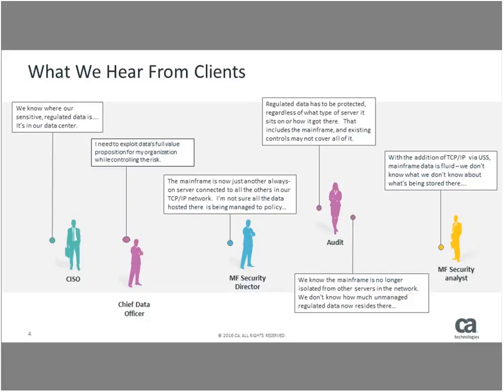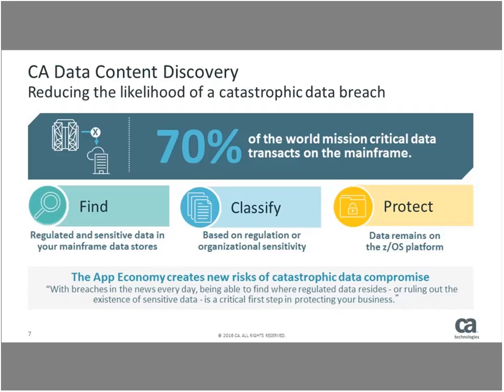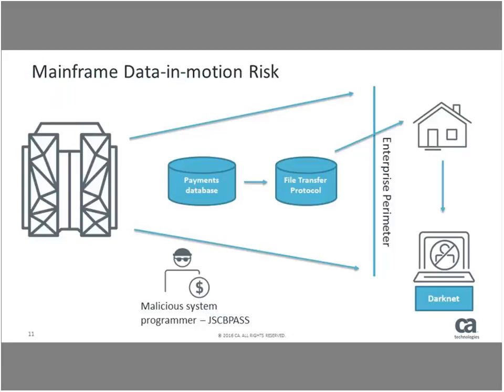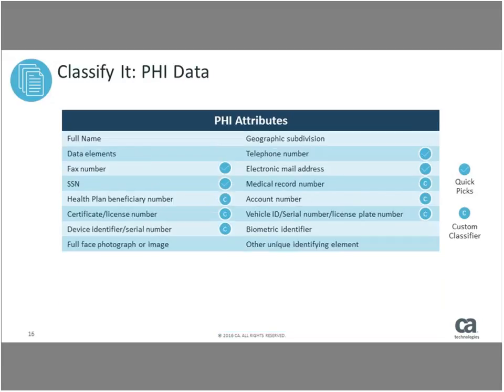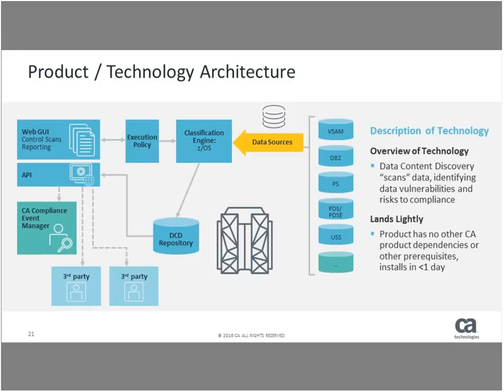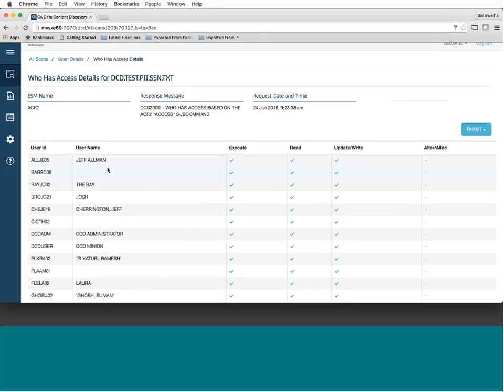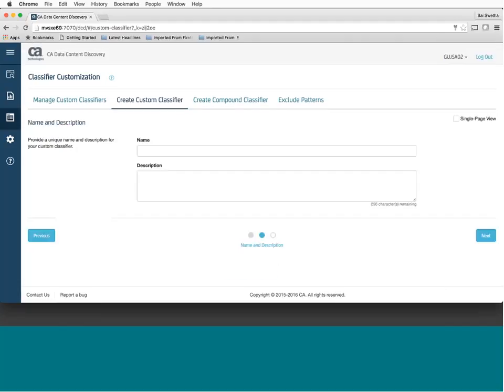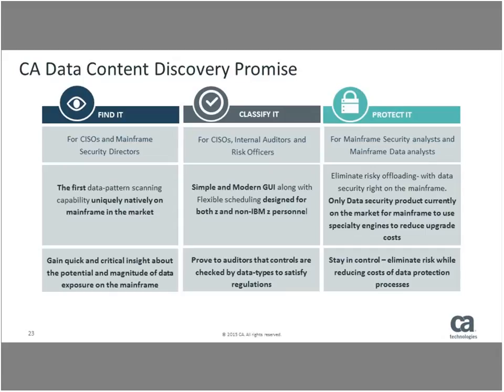Discover Sensitive Data at Rest and in Motion with CA Data Content Discovery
Over 70% of mission essential data1 resides on the mainframe and the average cost of a data breach is $379M2 and growing. Are you able to find, classify, and protect sensitive mainframe data?

Join Chip Mason, Senior Principal of Mainframe Security Product Management to learn how CA Data Content Discovery:

Finds regulated and sensitive data on z Systems to prevent the risk of data exposures

Classifies sensitive data and verify that controls are checked to satisfy compliance regulations

Protects sensitive data and control who has access to it

And discovers sensitive at rest and in motion

Mitigate the risk of data breaches and secure the enterprise from mobile to mainframe with CA Data Content Discovery; the first of its kind automated tool for finding sensitive and regulated data running solely on the mainframe.